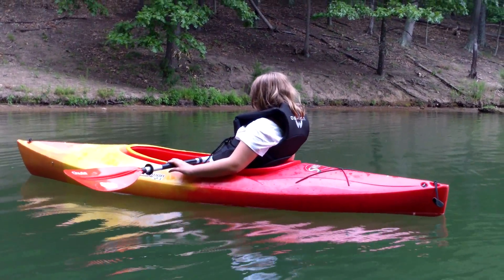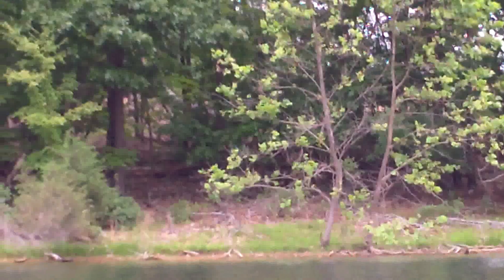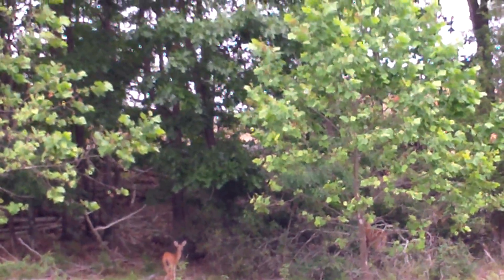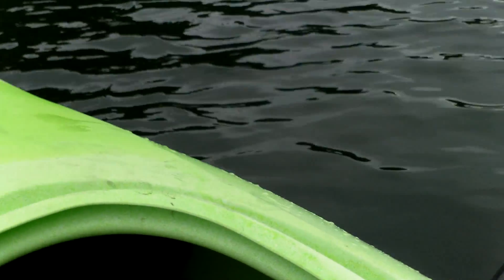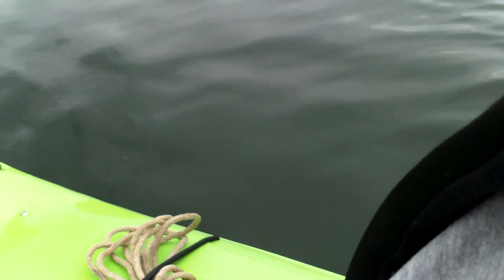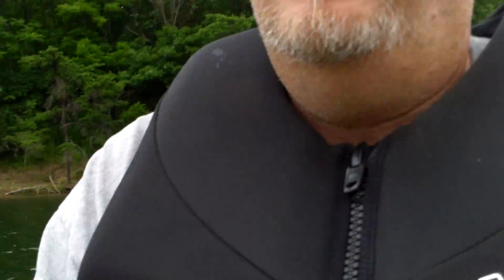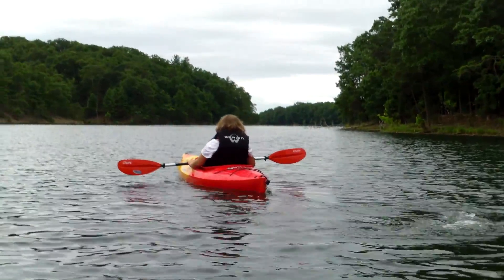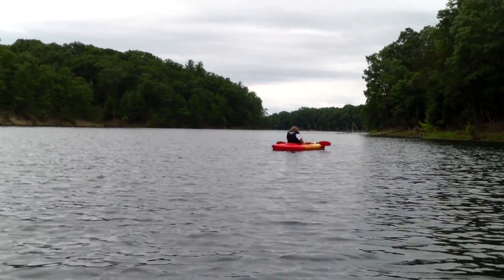Lake Frederick & newly aquired Kayaks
Came across a deal that I just couldn't resist... two Perception Sport 9.5'  Swifty kayaks with paddles, vests and kayak storage rack in great condition! Jenna and I took them out for a maiden voyage at Lake Frederick here in Frederick Co. located on Rt. 522 South just past Dinosaur land and Detention Center Camp 7. Enjoyed the afternoon with my daughter and look forward to many more days on the water.